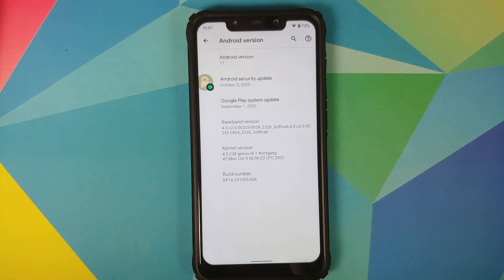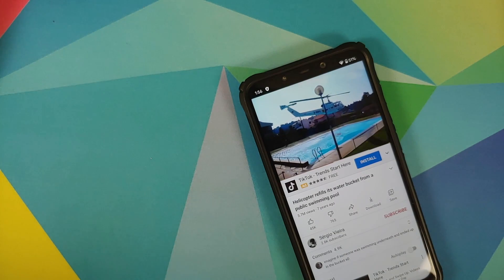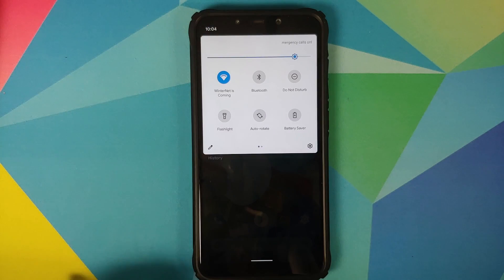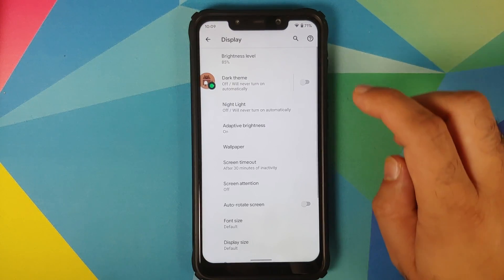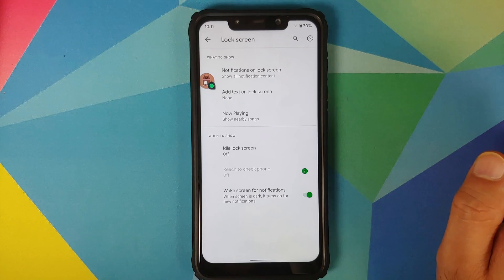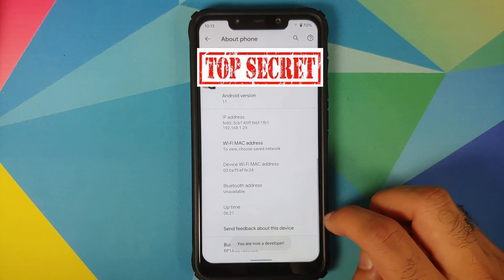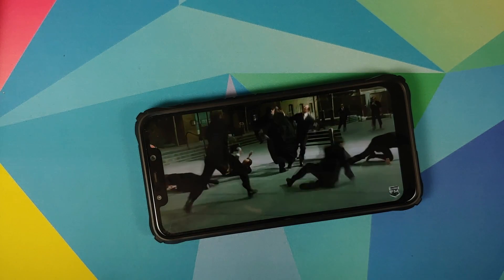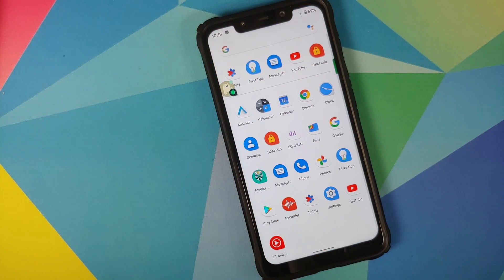Poco F1 | Android 11 Stable | Pixel 4XL Port | October Build | First Look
Do you want to have a first look at the features of October build of Android 11 Stable port from the Pixel 4 XL running on the Xiaomi Poco F1? In this detailed video we will have a first look at the features of October build of Android 11 Stable port from the Pixel 4 XL running on the Xiaomi Poco F1.

**Important Links Poco F1 Android 11 Stable Pixel 4XL Port**